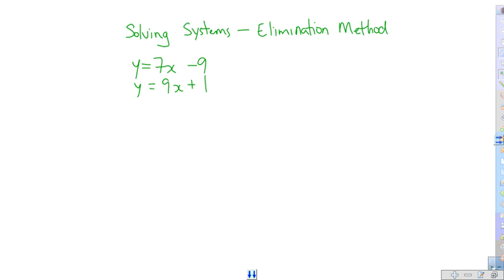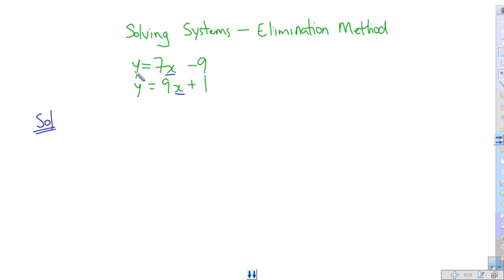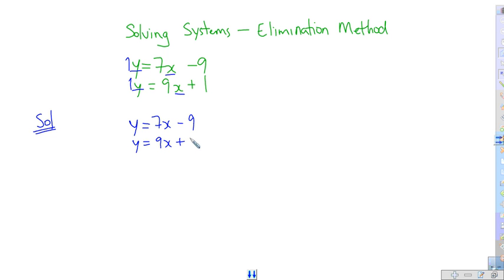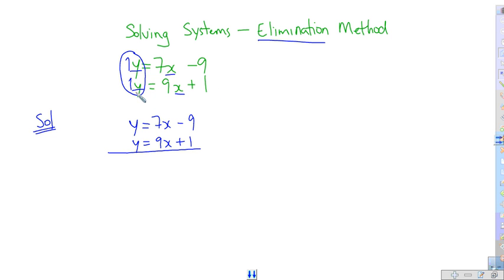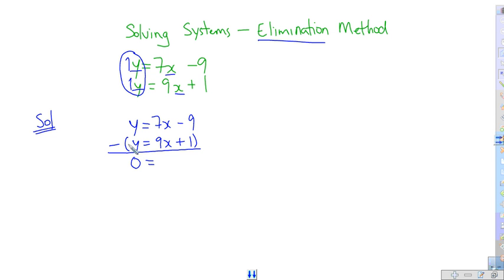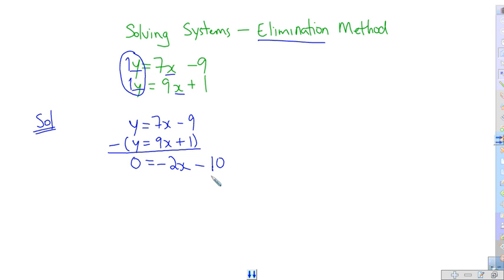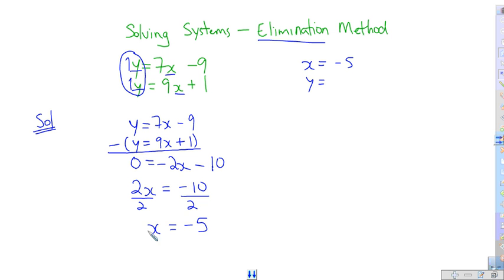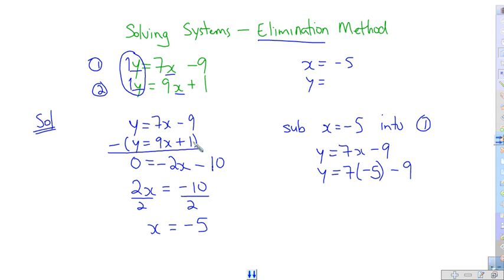Solving Systems Systems - Elimination Method - Part 1